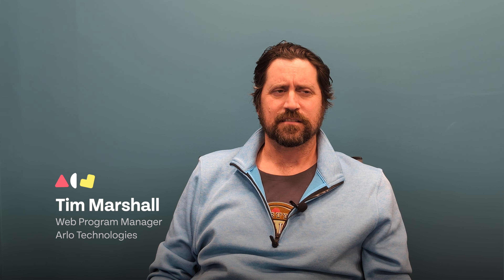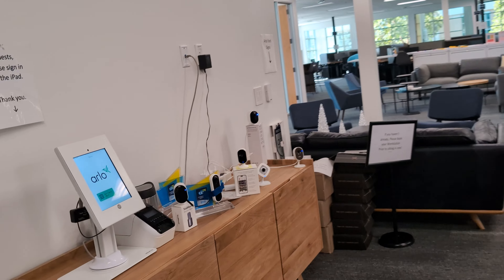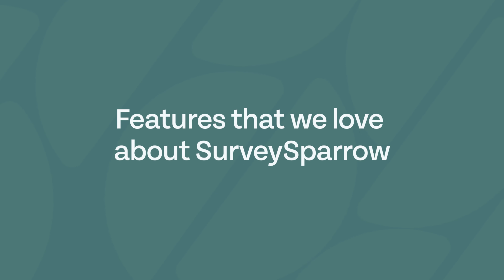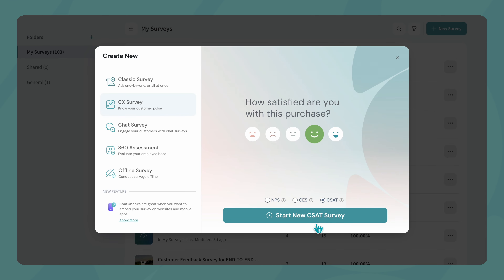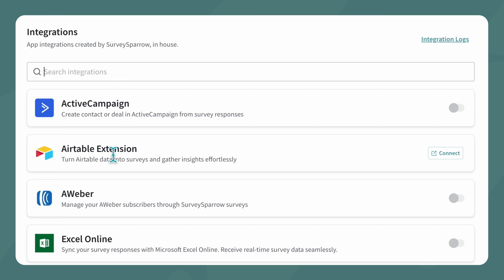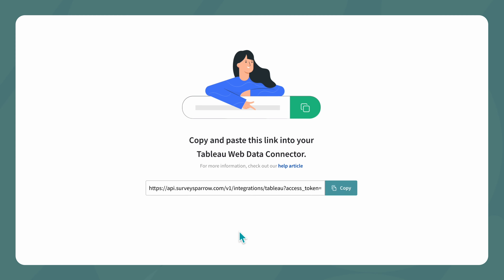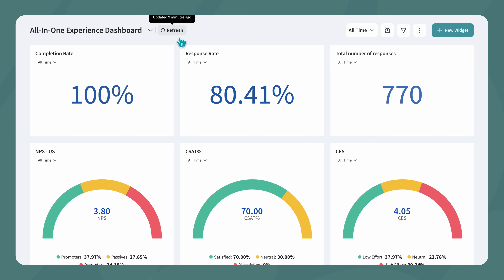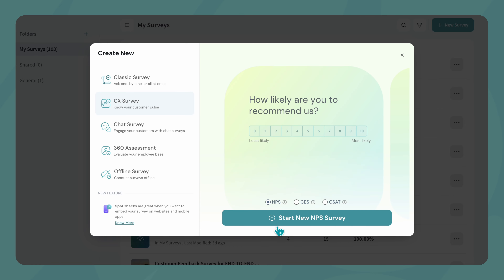How Arlo transformed their customer feedback process | Discover the power of streamlined surveys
Ever wondered how leading companies optimize their customer feedback processes?

In this video, we dive into how Arlo, a major player in the computers and electronics manufacturing industry, revolutionized their customer feedback with SurveySparrow. From tackling high costs to streamlining survey management, see how Arlo’s transformation can inspire change in your organization.

Benefits highlighted:

Cost-efficiency: Arlo reduced survey management costs significantly by consolidating multiple surveys into one streamlined process.

Flexibility: With SurveySparrow, Arlo easily sends surveys through various channels like email and social media, enhancing reach and engagement.

Smooth integration: Effortless integrated with Salesforce and Tableau, SurveySparrow facilitated better data analysis and reporting.

Better streamlined: Arlo's customer care, marketing, and audit teams now focus more on analyzing feedback rather than managing surveys, boosting overall productivity.

Ready to transform your feedback process?  Discover how SurveySparrow can transform your business today!

Know more how to create a brand that your customer love